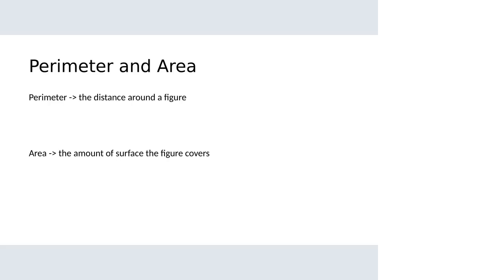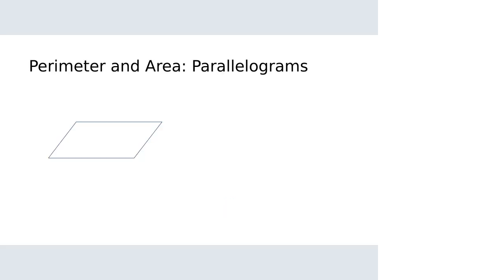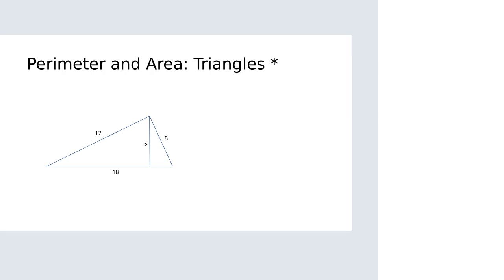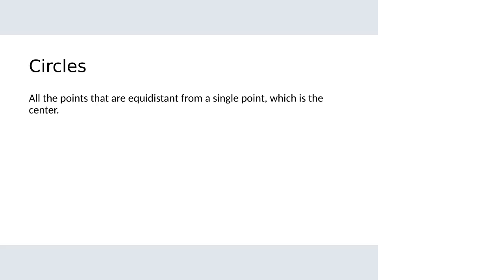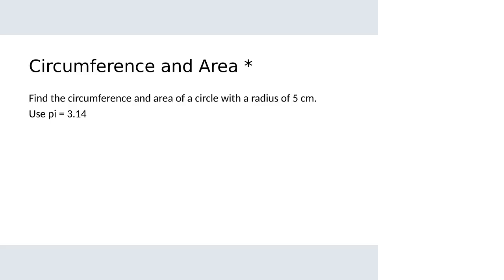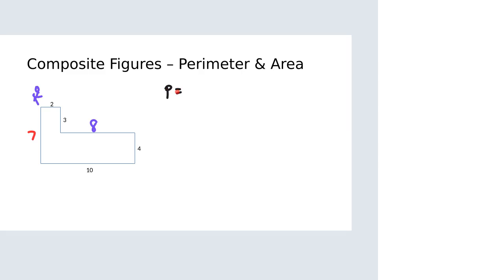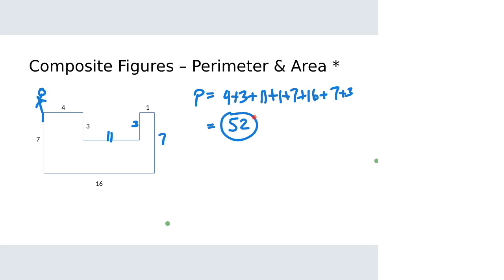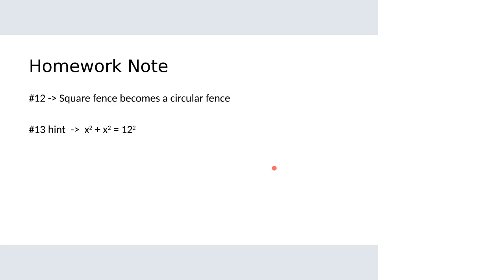123 - Yates - Spring 2025 - 9.2a: Perimeter, Area & Circles